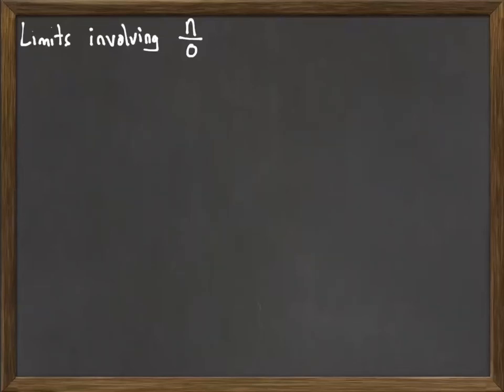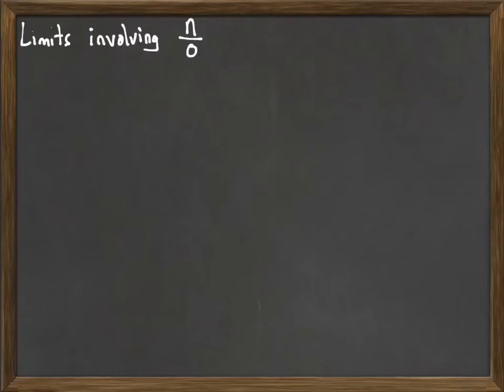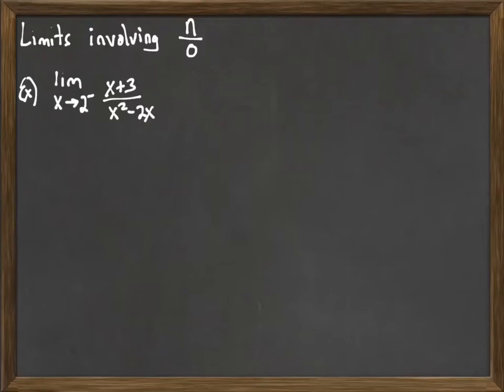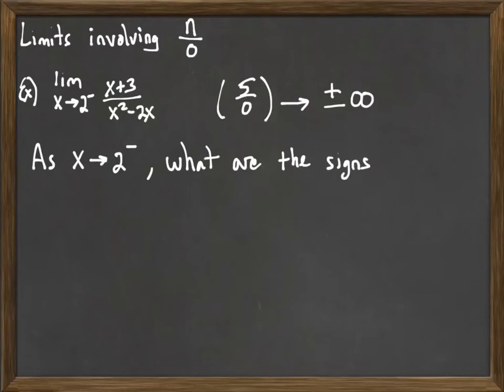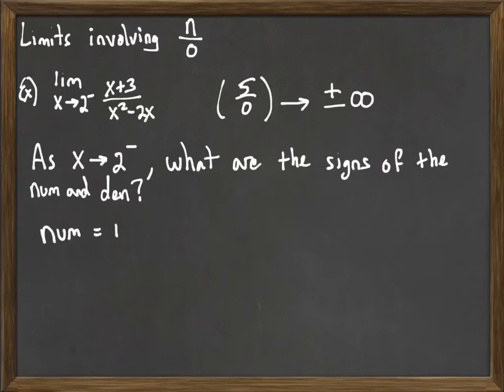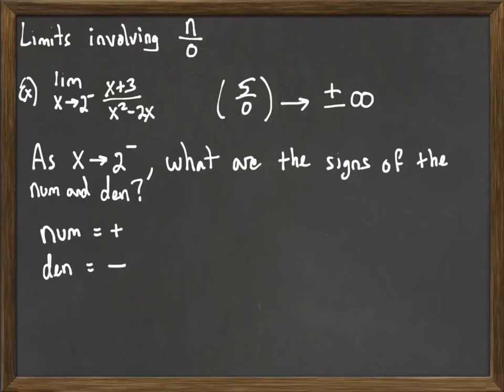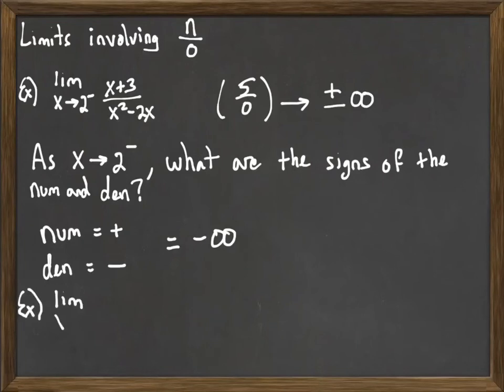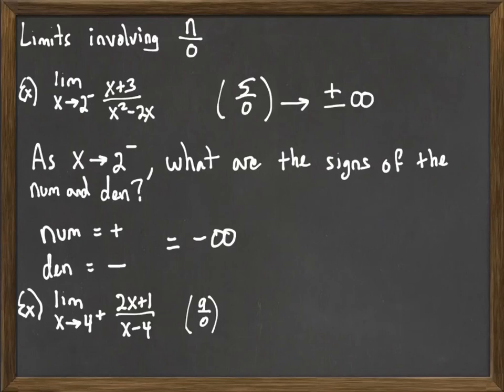n/0 Limits 1